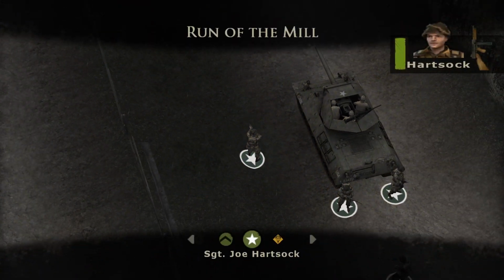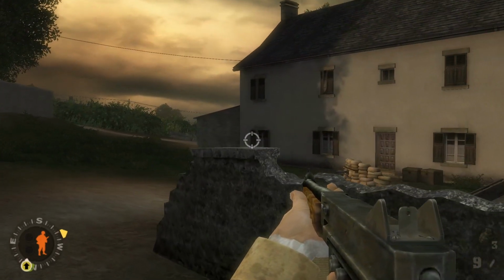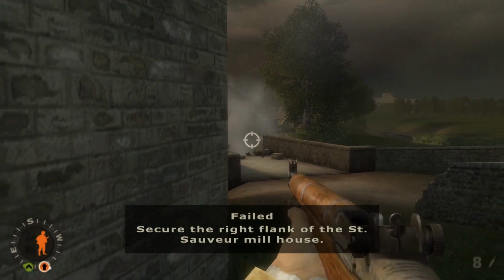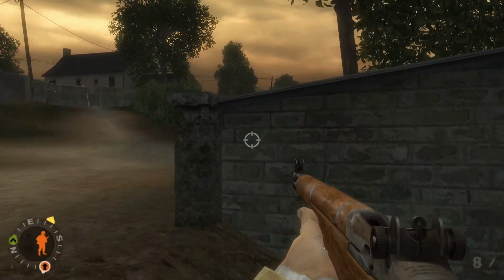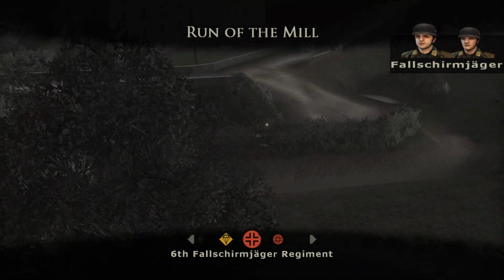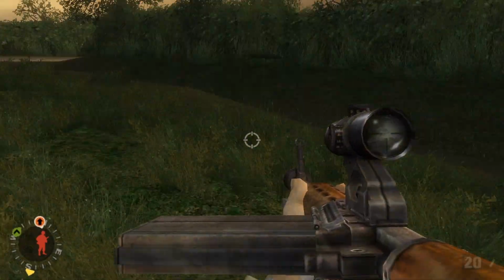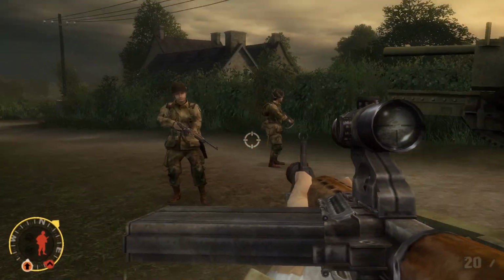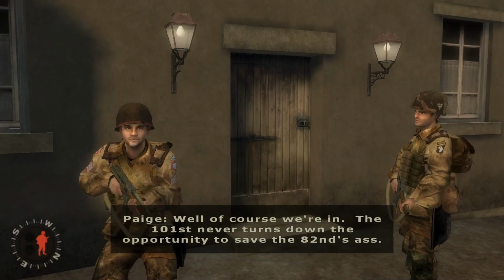Trouble At T'Mill | Brothers In Arms: Earned In Blood - Part 10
Ahhhhh look out more 88s-